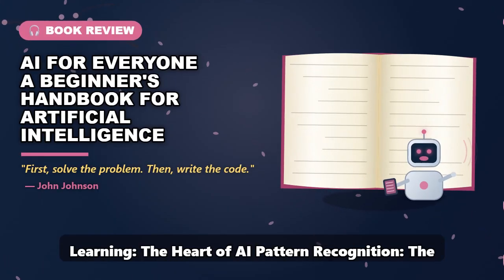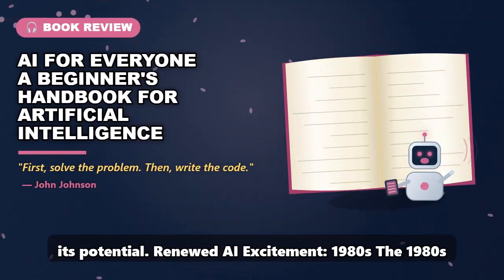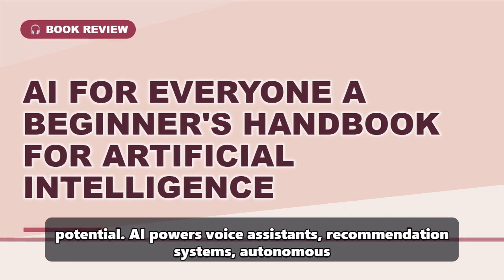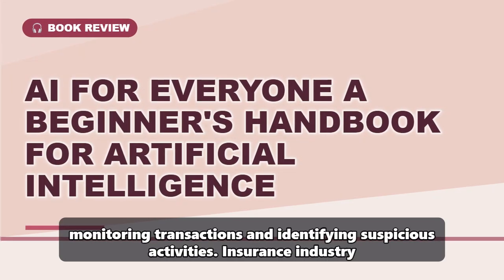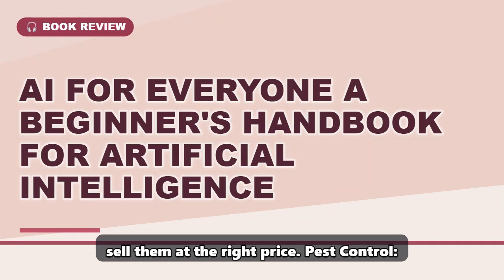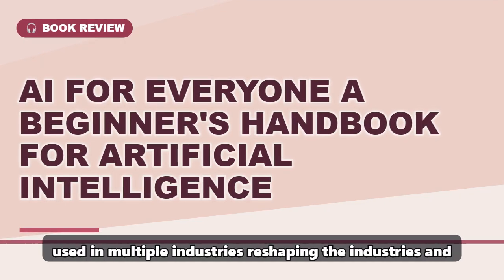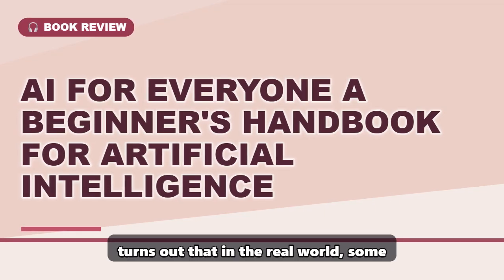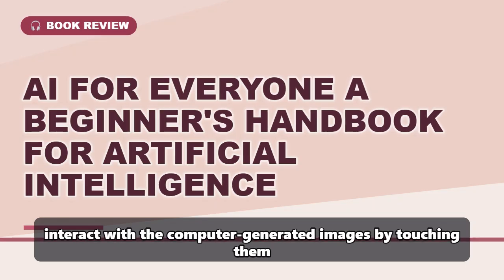AI For Everyone A Beginner'S Handbook For Artificial Intelligence